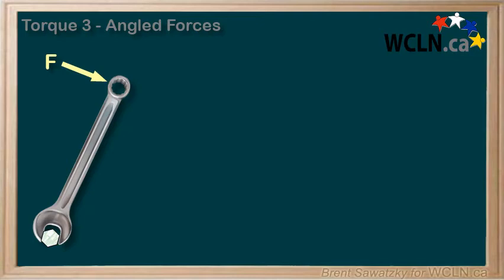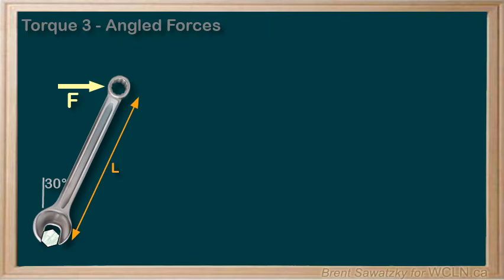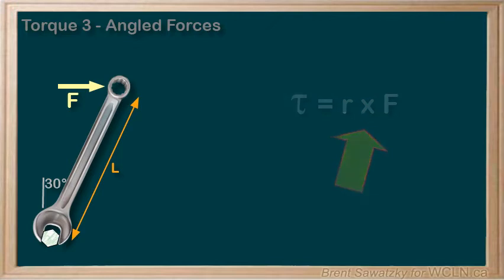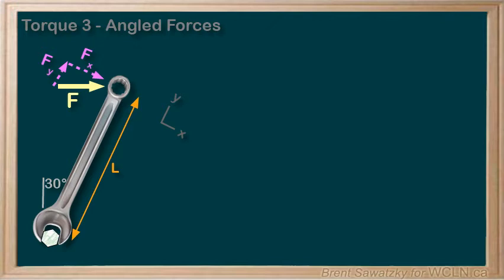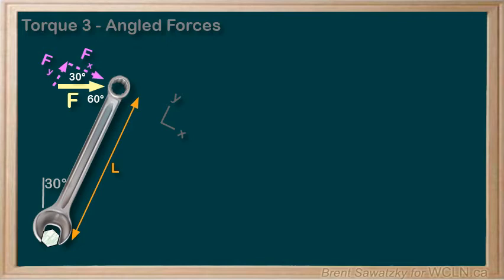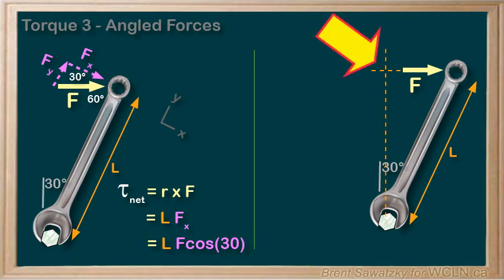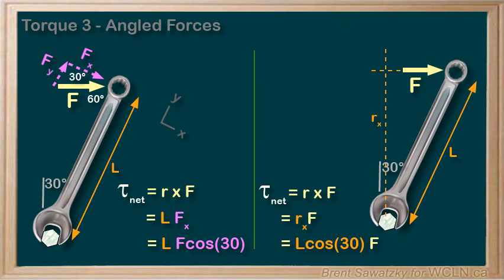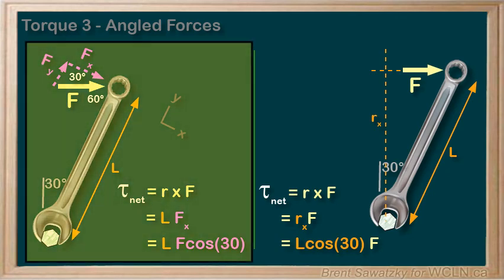_WCLN - Physics - Torque 3 (Angled Forces)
This video tutorial looks at torque problems where the angles are not 90 degrees.    A better definition of the use of cross product ideas.